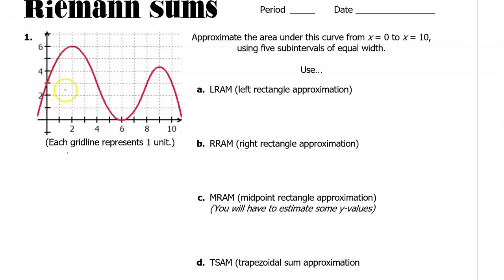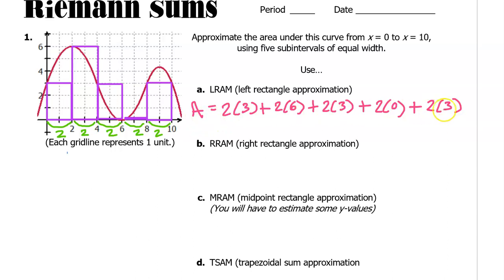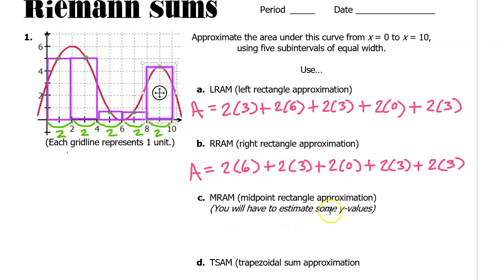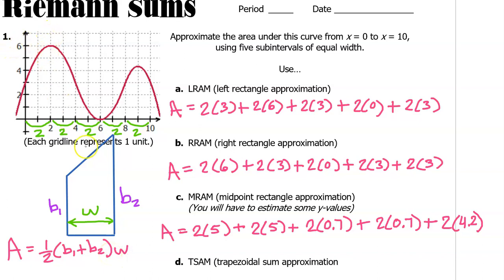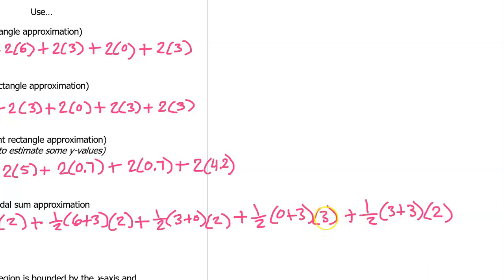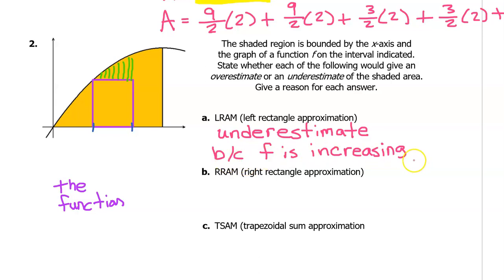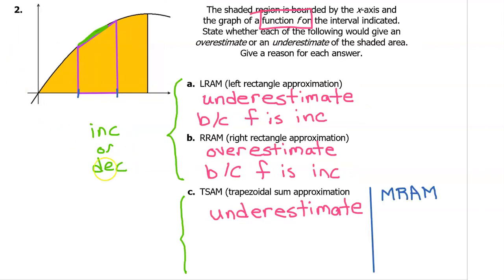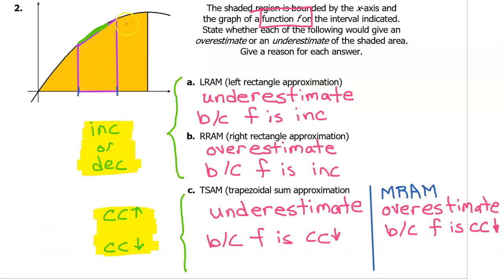5.1A Finding Riemann Sums Given a Graph (LRAM, RRAM, MRAM, TSAM)